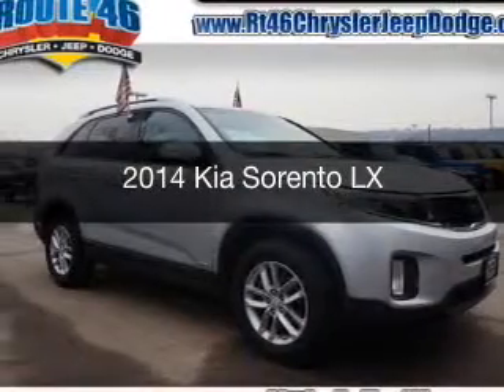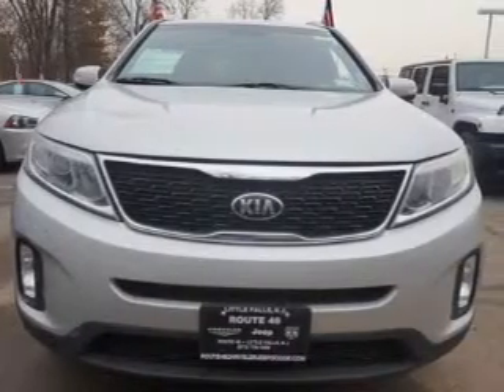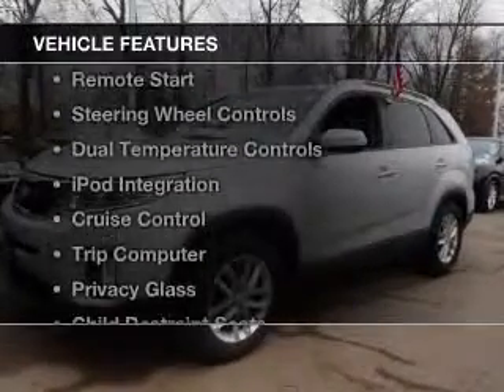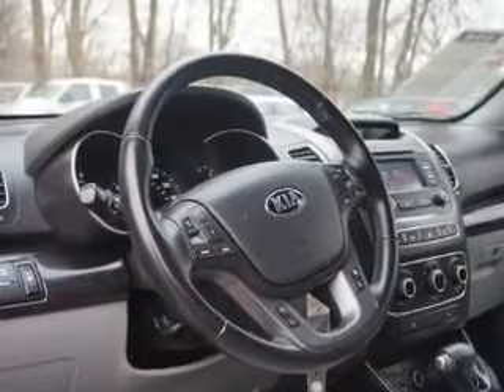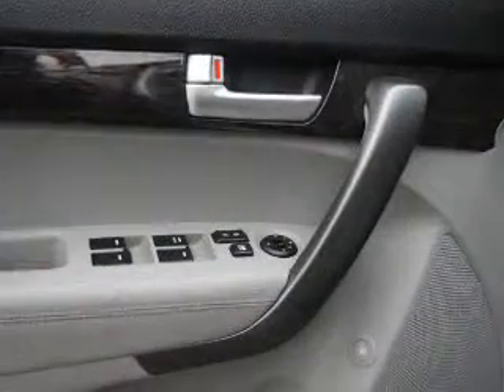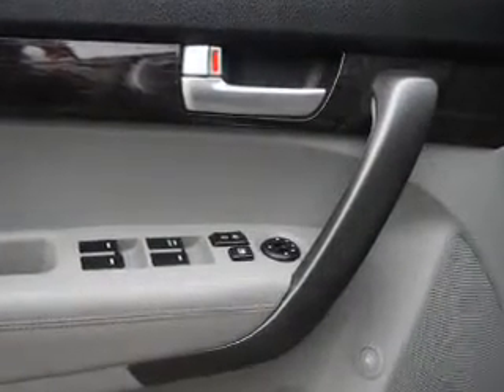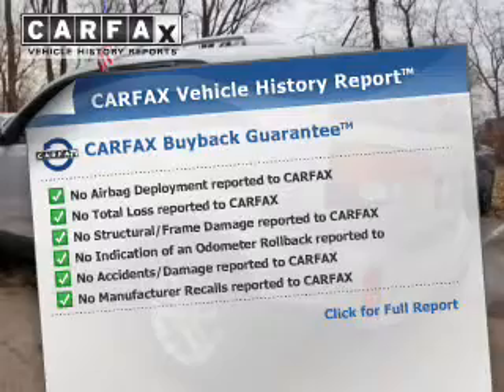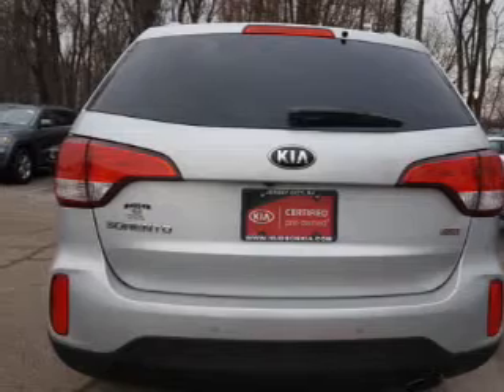2014 Kia Sorento - Little Falls NJ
Year: 2014
Make: Kia
Model: Sorento
Trim: LX
Engine: 2.4 L, 4 cylinder
Transmission:
Color: Silver
Mileage: 29360
Address: